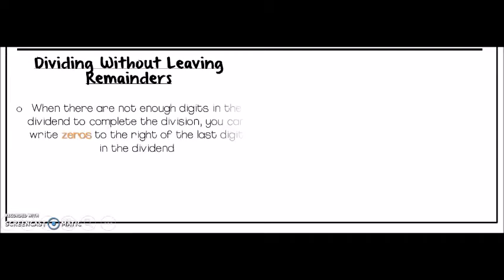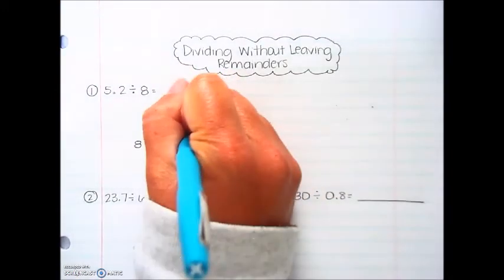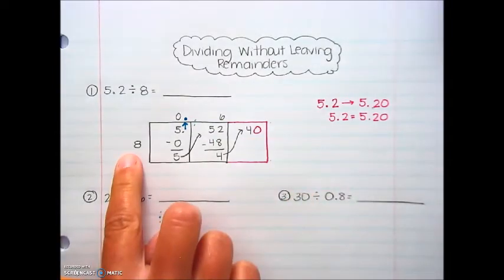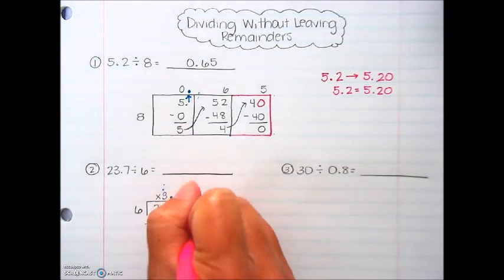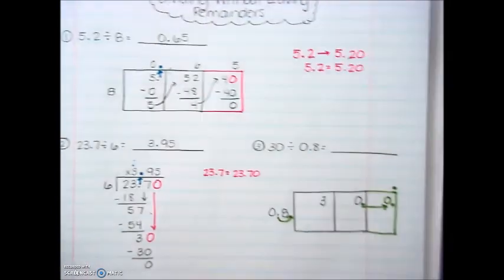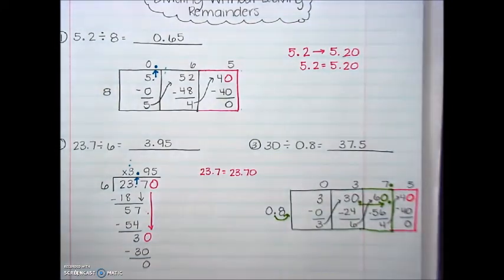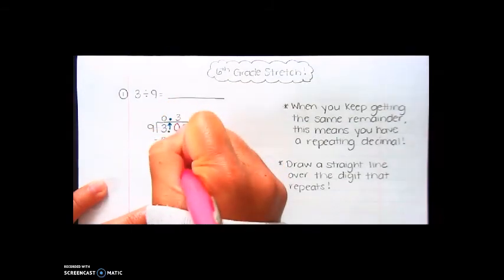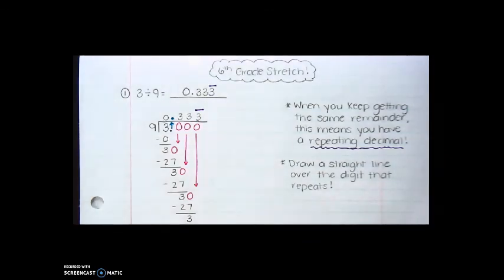5.7 Dividing Without Remainders